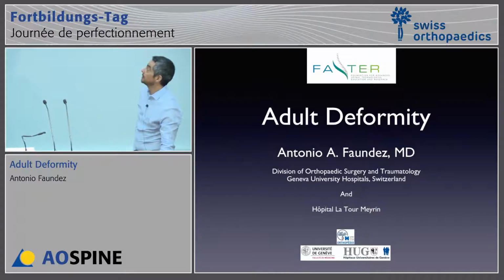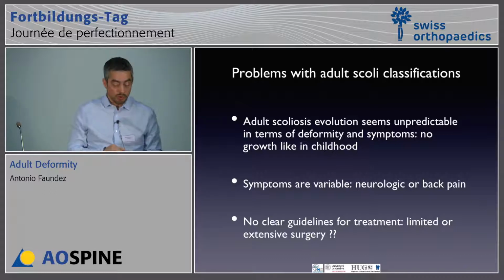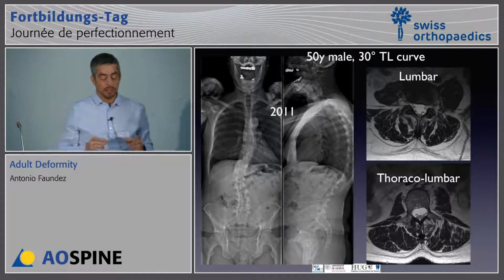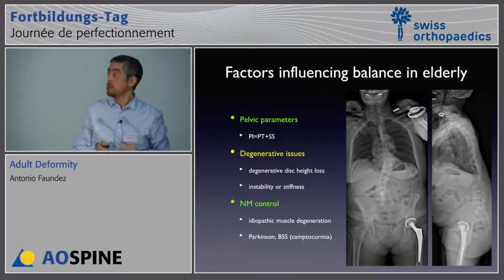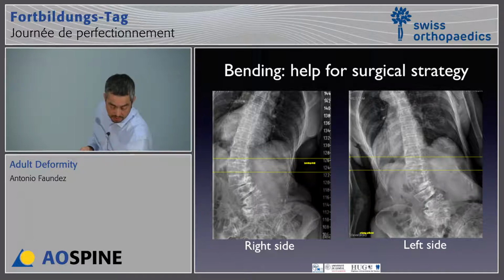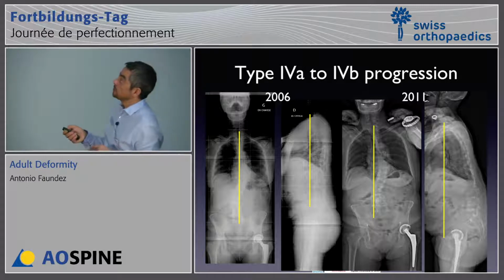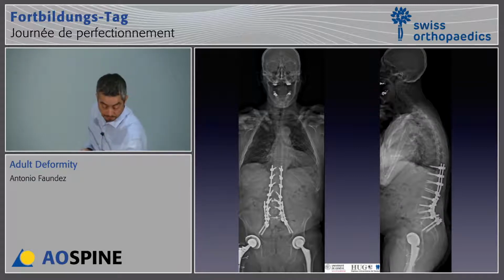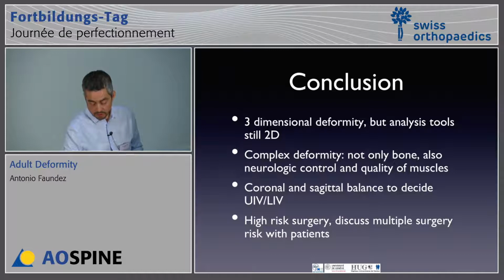Adult Deformities – Antonio Faundez